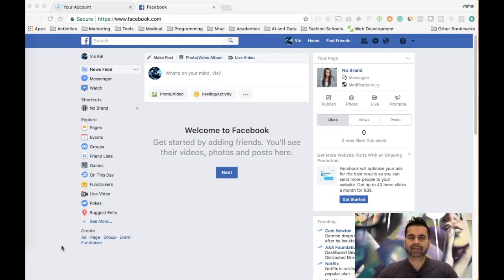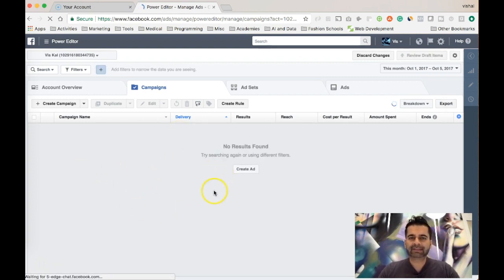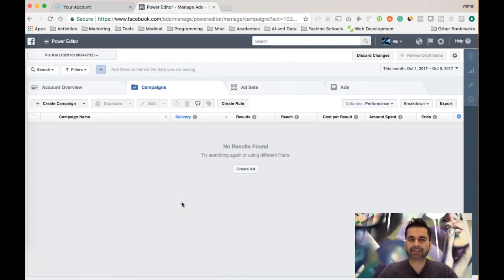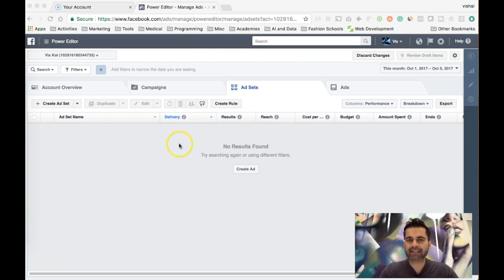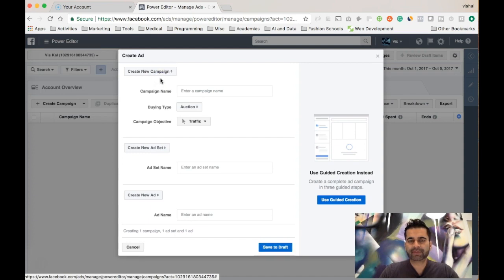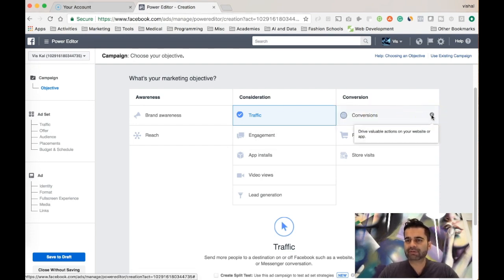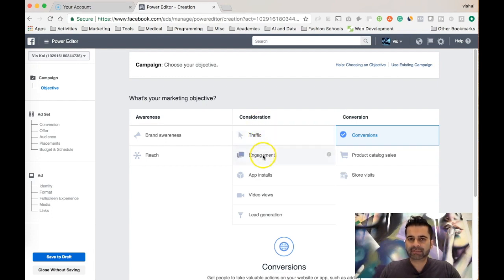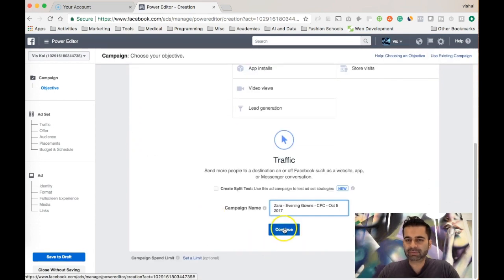How to Create Facebook Ads for Ecommerce Store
. Setup Facebook Ad Campaign .

Facebook power editor can appear daunting if you have never run advertising campaigns before.

In this video, I am going walk you thru Facebook Power Editor tutorial and show you step by step process of setting up your first Facebook marketing campaign.

Before you start with your Facebook ad campaign for your fashion business, you should do these 5 things, to get most from your ad campaigns.

In this video, we set up our first campaign and in next video, we will set up Ad sets and Ads.

I would recommend running your Facebook Ads in two ways:
1. Traffic
2. Conversions.

Traffic option allows you to send traffic from Facebook to any page on your website. This is a good option if your Facebook tracking pixel is new and has not collected data on users visiting your website.

If your Facebook tracking pixel is seasoned and has collected at least 3 months of data, then you can use Conversions option and use Facebook to find people similar to the one's visiting your website since they are much more likely to be your next set of customers.

Please always remember to A/B test every Ad set and/or Ads you run because that is the only way to keep costs low and know which ads are converting.